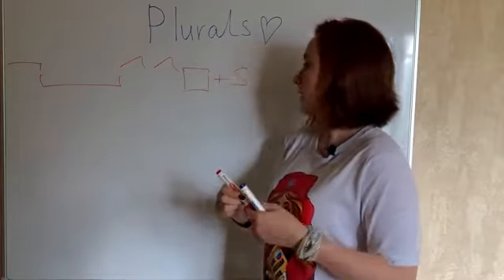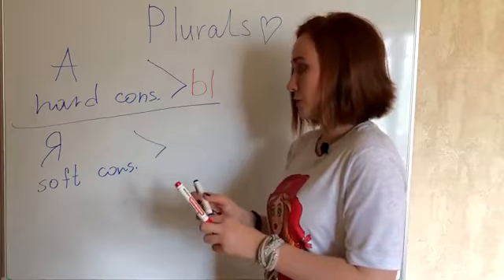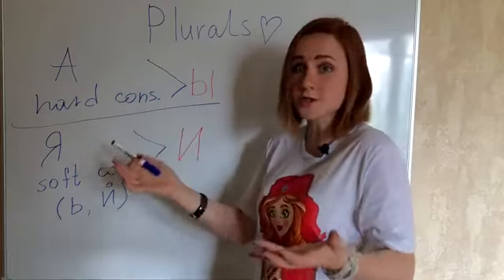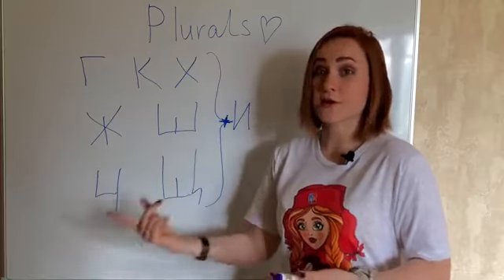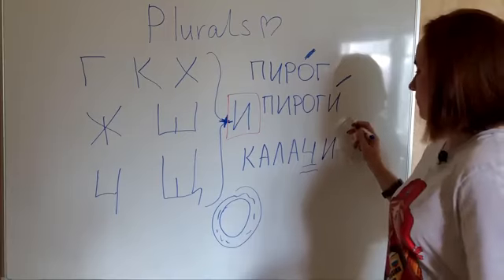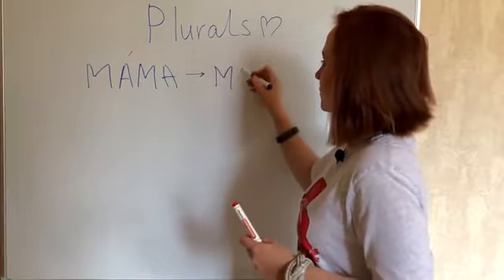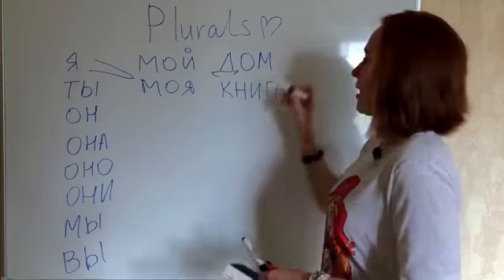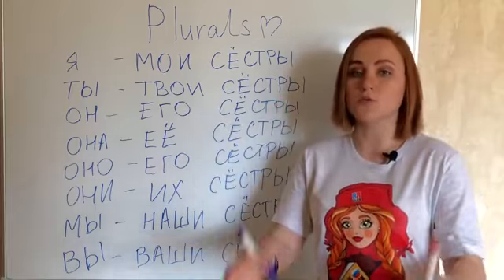Russian Lesson 7 | Learn Russian